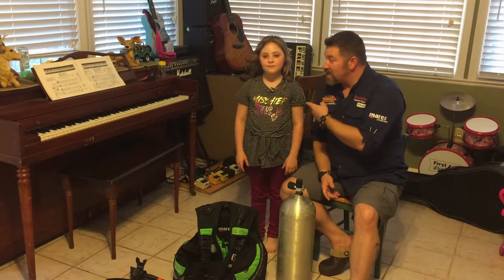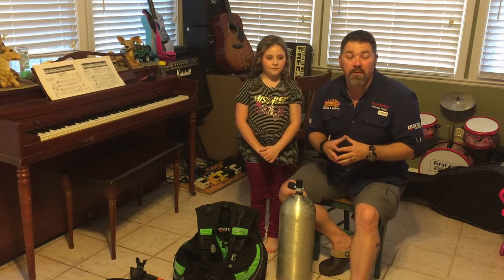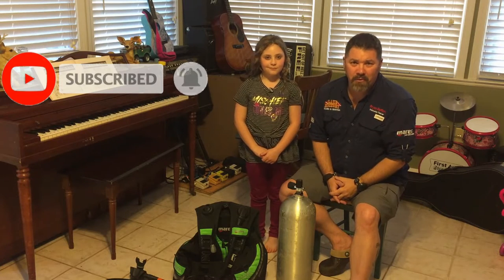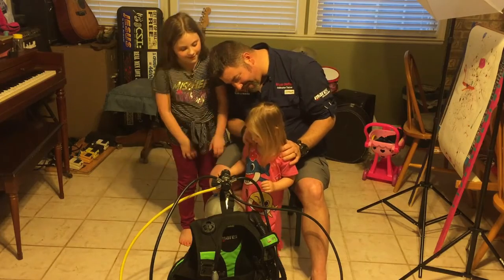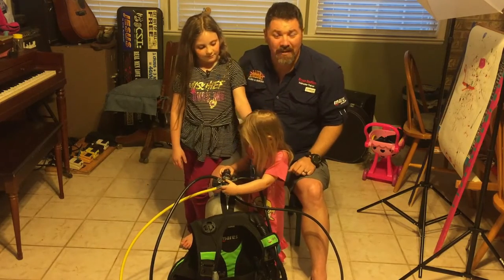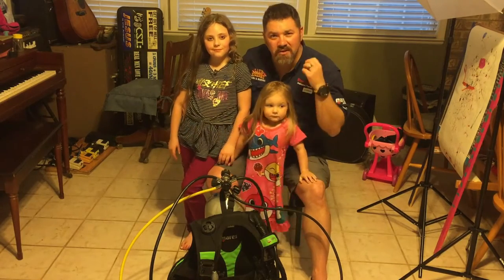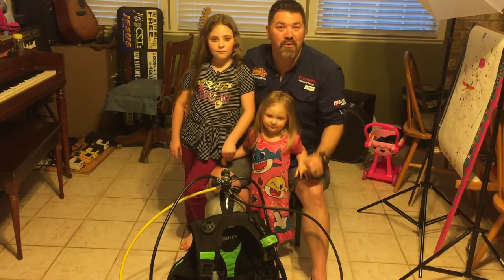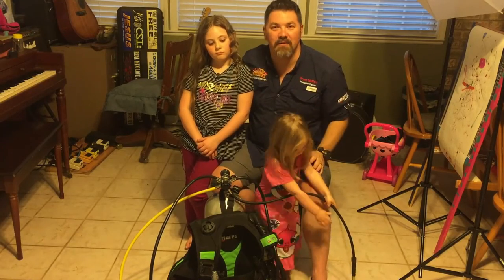Train Them Young And Have A Dive Buddy For Life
Sparking an interest for Scuba Diving, can and should be started at a young age.  Small activities like gear assembly can teach a child the importance of proper gear checks, but it can also help them learn the basic physics that all Scuba Divers are required to know.  In this video, Instructor Trainer Bryan Stafford test his 8 year old daughter, to see how much knowledge she has in the three major components of the Total Dive System.